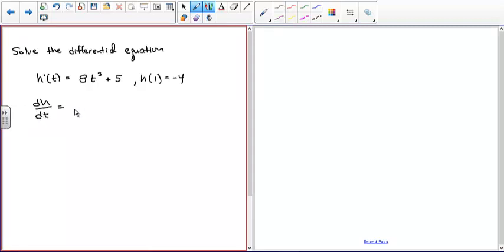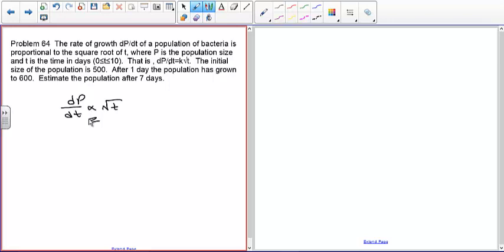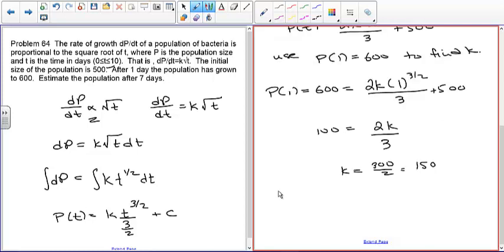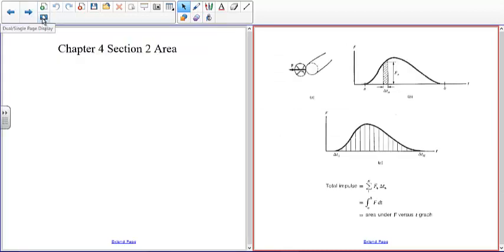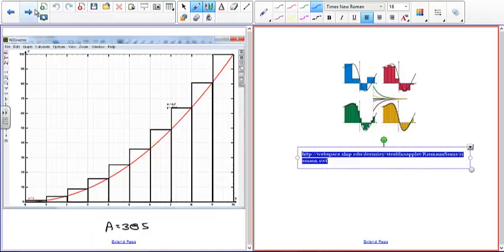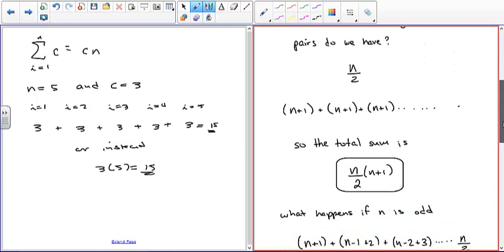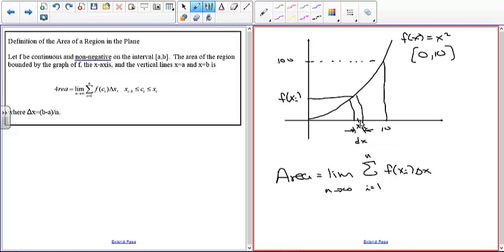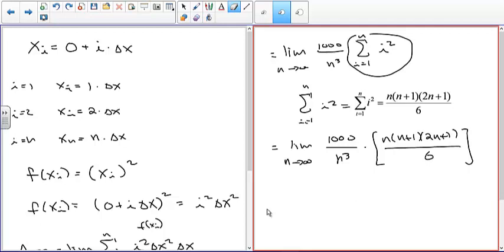Class 36 Calculus - Solving Differential Equations and Calculating Area